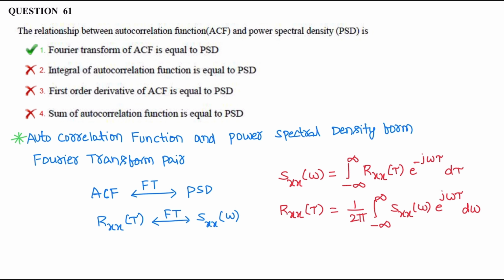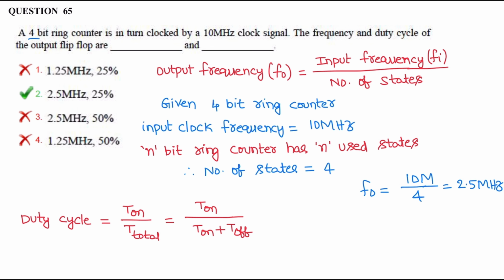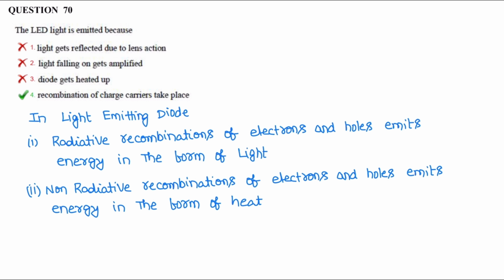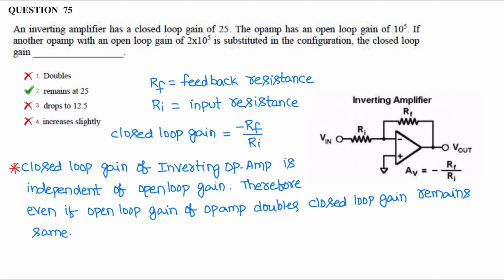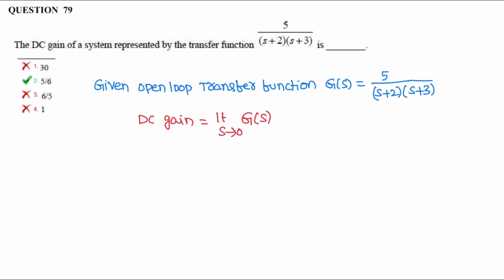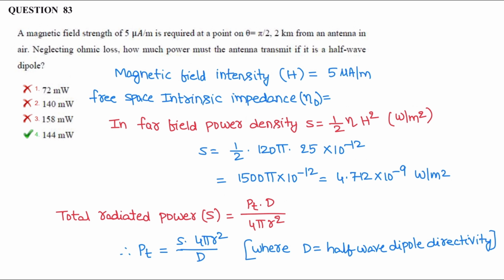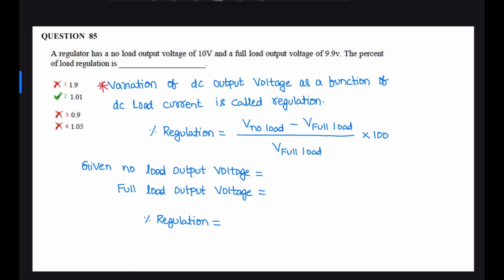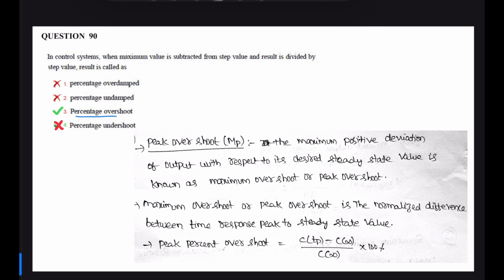Deputy Executive Information Engg. in Andhra Pradesh Information Services 2019 QP Solutions Part 3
Deputy Executive Information Engg. in Andhra Pradesh Information Services 2019 Question Paper Solutions Part 3
(General Recruitment)
QP consists of 150 Questions
Subject: ECE
Test Date: 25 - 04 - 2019